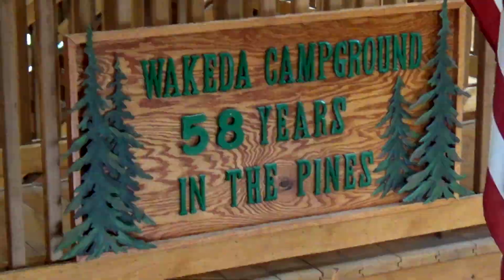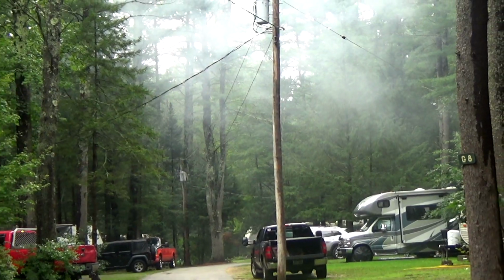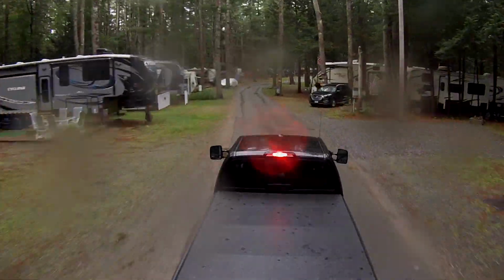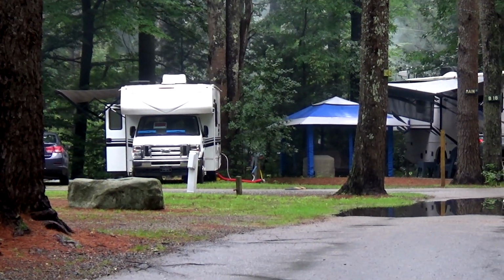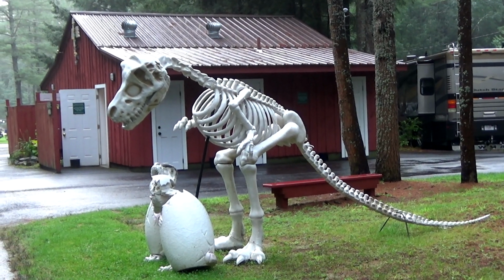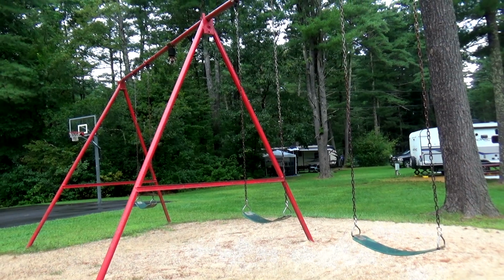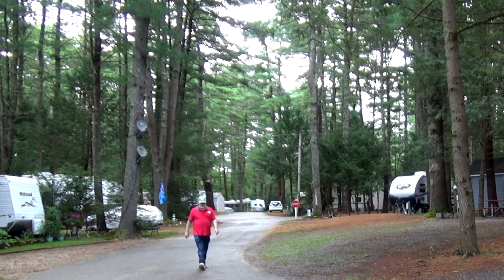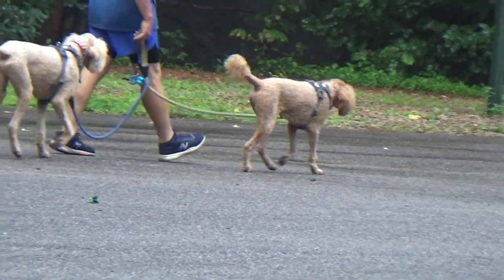CGR 035 Wakeda Campground